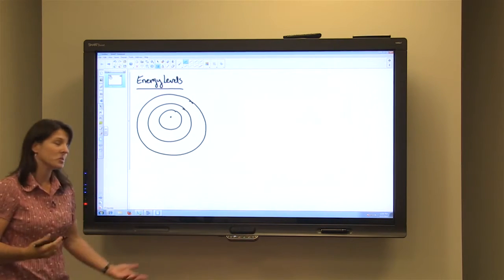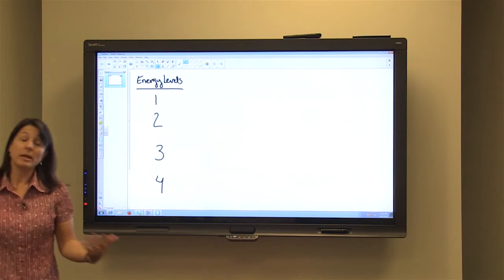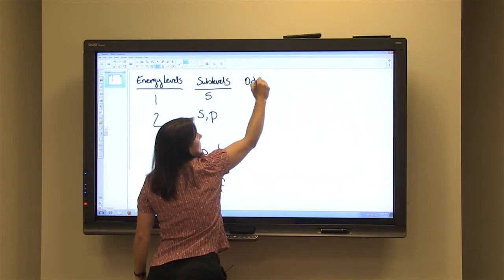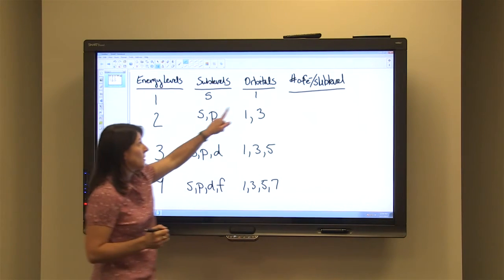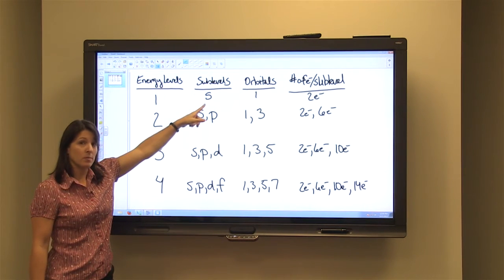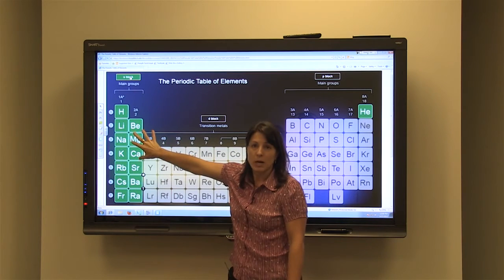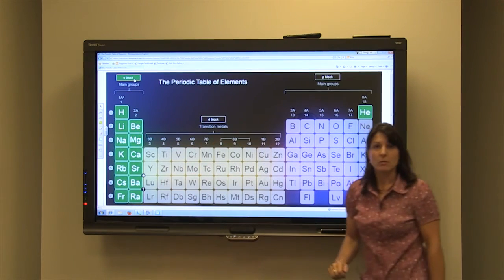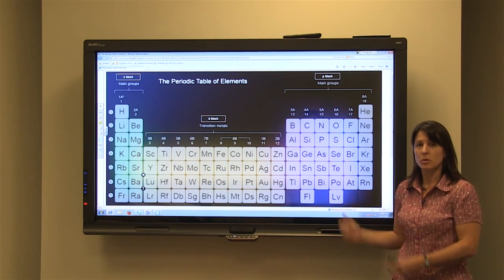Electronic Configuration - Energy Levels